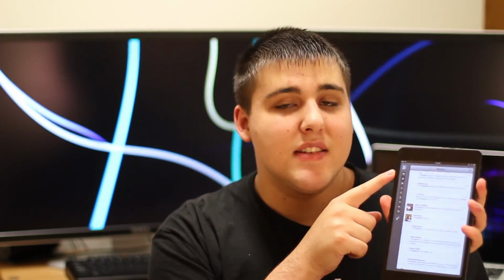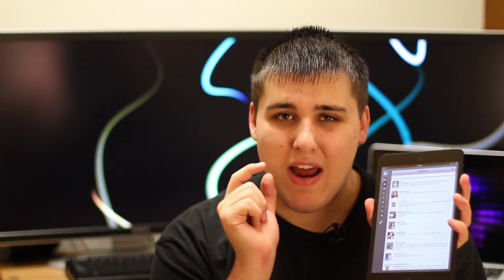Why You Shouldn't Buy an iPad mini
If you're thinking about buying an iPad mini, now might not be the time to get one yet. If you're someone who loves high quality and expect that everywhere you'll be sadly disappointed by the iPad mini